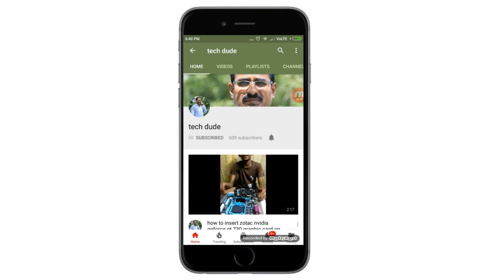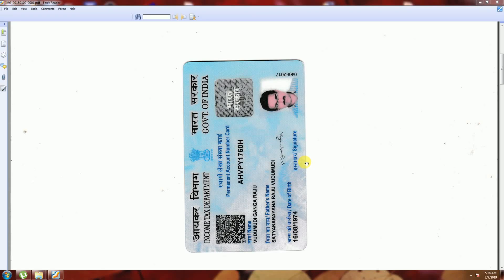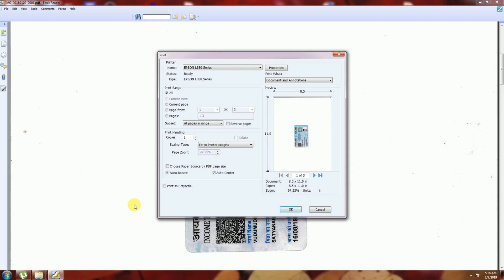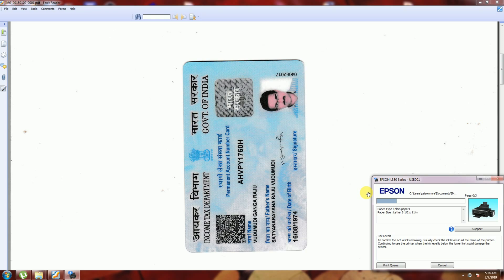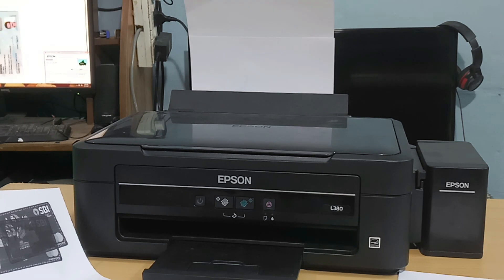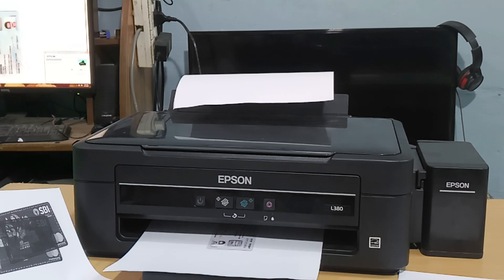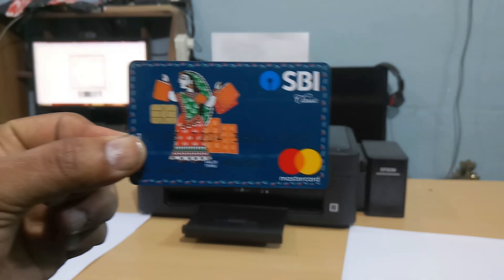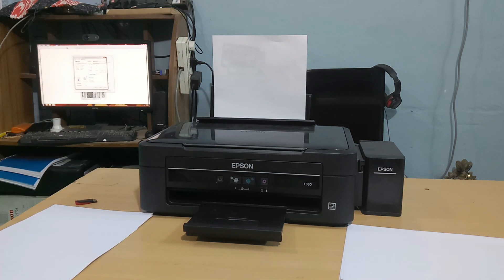How to Print in Black and White on Epson Printers L 310, 360, 380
Open the document
page that you want to print.
Open
the
Print
menu
click File
click Print
menu for most programs.
Select your Epson printer
Click
Click the Properties
Preferences option
Copies
Pages
Paper Type / Quality
click Show Details
Select the
Black & White
or
Grayscale
option
then check it.
click an Advanced or Color tab.
Click Print

Open the document or page that you want to print. You can print from within most programs on both Windows and Mac computers.
2
Open the "Print" menu. Press Ctrl+P (Windows) or ⌘ Command+P (Mac) to do so.
You can also click File and then click Print in the resulting menu for most programs.
3
Select your Epson printer. Click the "Printer" drop-down box at the top of the menu, then click your Epson printer's name in the resulting drop-down menu.
4
Click the Properties or Preferences option. You'll usually find this option near the top of the "Print" menu.[1]
On a Mac, you'll usually click the "Copies & Pages" drop-down box and then select the Paper Type / Quality option in the resulting drop-down menu. You may first have to click Show Details to see this menu.[2]
5
Select the "Black & White" or "Grayscale" option. Look for a "Black & White" or "Grayscale" box, then check it.
On a Windows computer, you may first have to click an Advanced or Color tab.